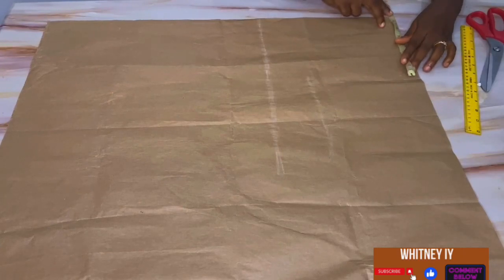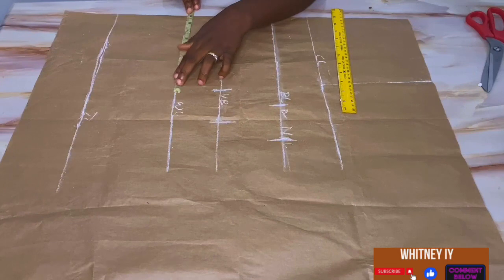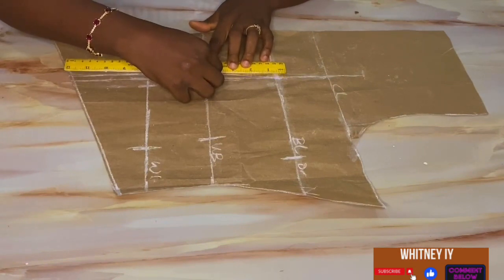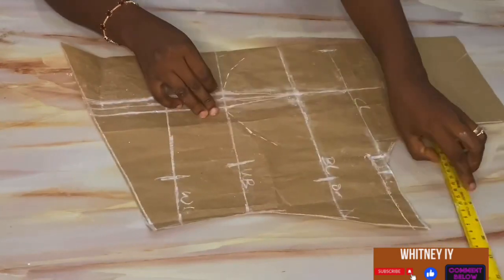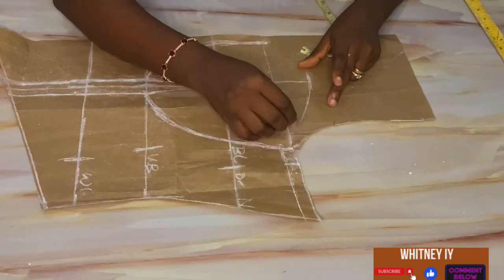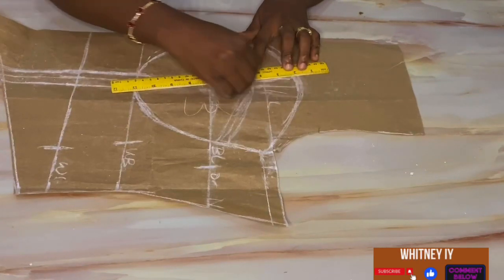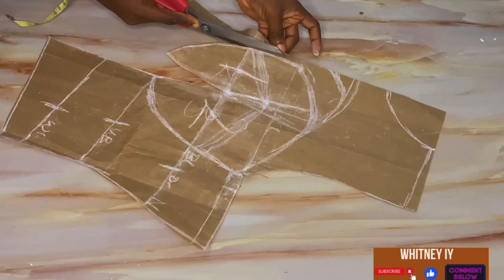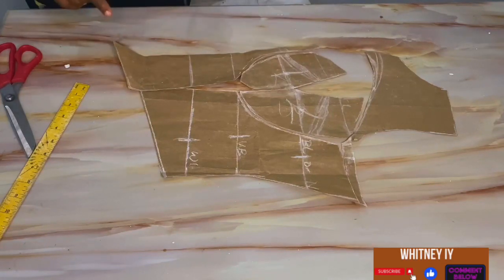Beginners friendly: How to Cut and Sew a corset without bra cups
This tutorial explains in details corset drafting in its most simplest and easiest form! It teaches how to draft a 2 parts corset and a 3 parts corset as well. It teaches how to accurately draft a yoke on a corset, it’s Definitely a 4in1 tutorial on Corsetry in the most understandable easiest form.

Beginners friendly: How to Sew a simple Corset top using bra cup